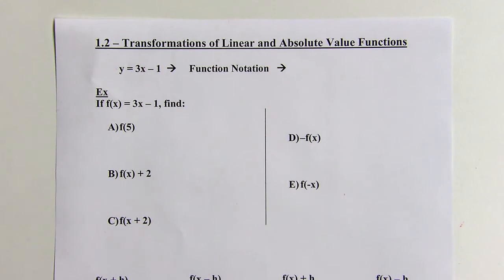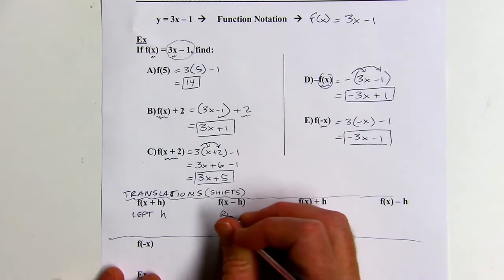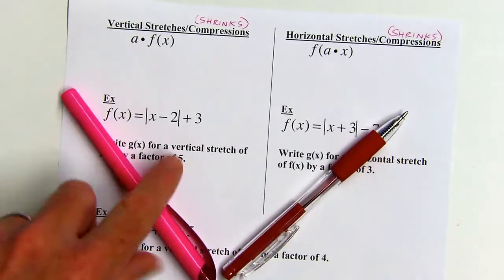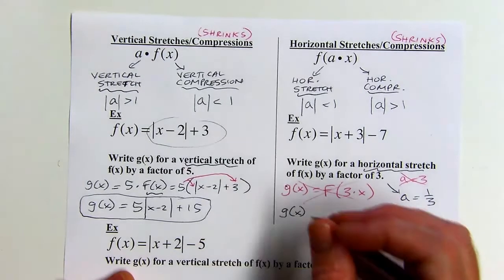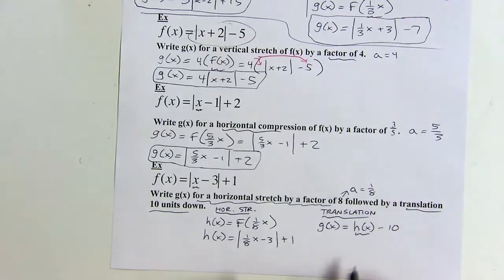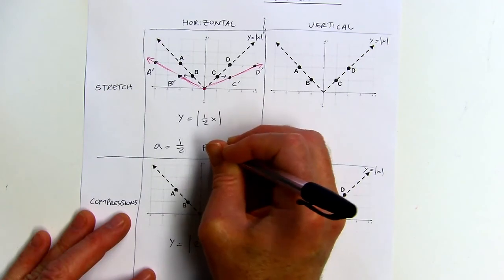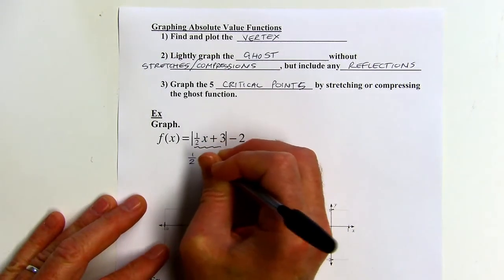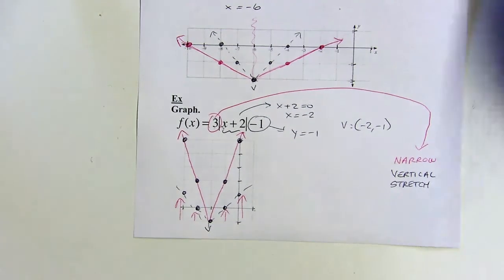Algebra 2 - Big Ideas 1.2 - Transformations of Linear and Absolute Value Functions new